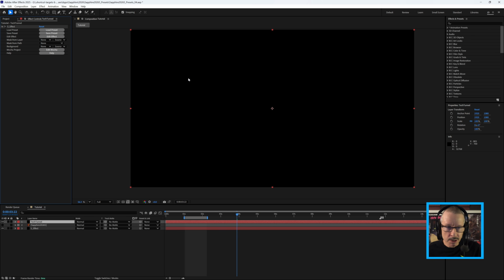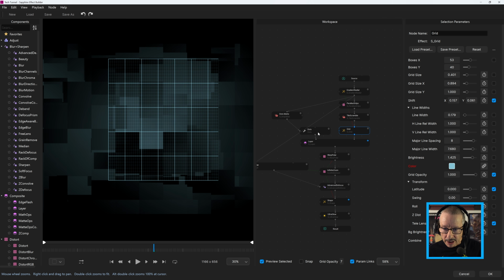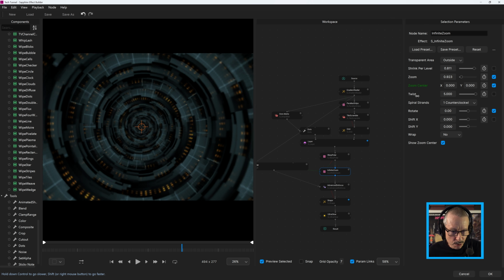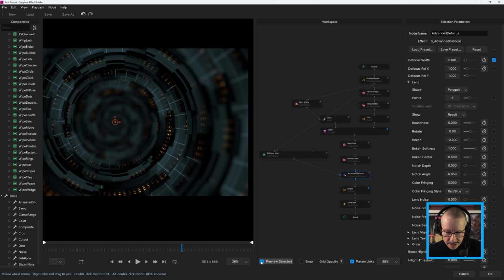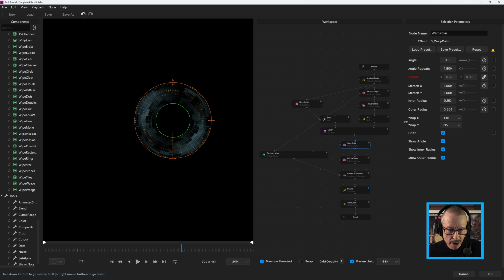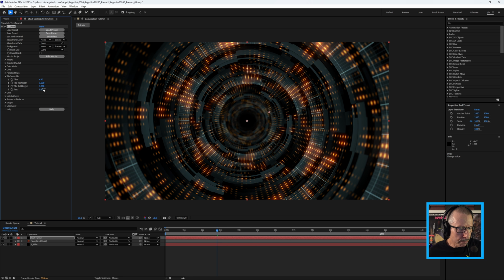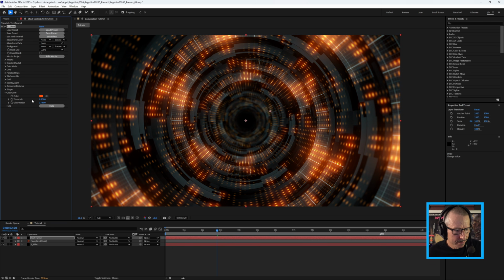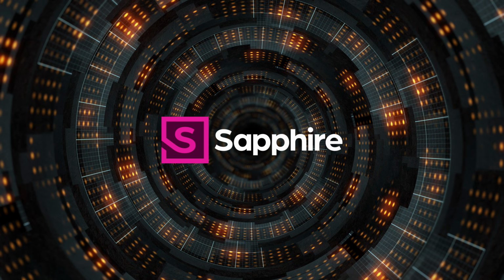Sapphire Preset Primer - Tech Tunnel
Join Design Director John Dickinson and dive into the creation of Tech Tunnel, a dynamic Sapphire 2026.5 preset built inside Sapphire Effect Builder. In this walkthrough, John breaks down the full node setup—showing how each piece contributes to the final animated tunnel look. You’ll learn how to customize colors, flicker, grids, depth‑of‑field tricks, and even add grunge or digital damage for extra texture. Perfect for motion designers and editors looking to get more out of Sapphire’s newest tools.

⦁  Learn how the Tech Tunnel preset is built using GradientRadial, Dots, WarpPolar, InfiniteZoom, and other Sapphire tools.
⦁  Discover host‑exposed controls for quick customization—color, flicker, tile complexity, grid behavior, zoom, rotation, and more.
⦁  See how to enhance the look with Grunge textures, Digital Damage, and animated zoom for a full fly‑through effect.

00:00 - Introduction
00:22 - Loading the preset
00:38 - Breaking down the look
00:55 - S_GradientRadial
01:35 - S_ParallaxStrips
02:05 - S_TileScramble
02:13 - S_Grid
02:38 - S_Layer
02:43 - S_Dots
03:38 - S_StripSlide
04:30 - S_WarpPolar
04:48 - S_InfiniteZoom
05:12 - S_AdvancedDefocus
05:33 - S_WipeRings as a mask to fake depth of field
06:24 - Using Parameter Linking in place of host parameters
07:04 - Adjusting "Depth of Field"
07:55 - S_Shape
08:22 - S_UltraGlow
08:38 - Changing the position of multiple effects using Parameter Linking
10:18 - Make adjustments using custom host parameters
15:01 - S_Grunge
15:54 - S_DigitalDamage
16:20 - Animating Zoom